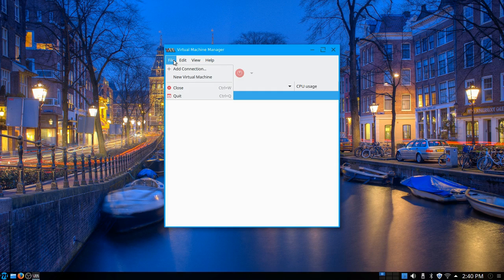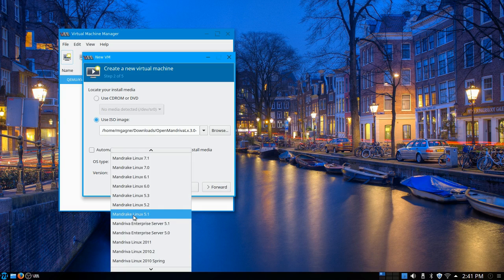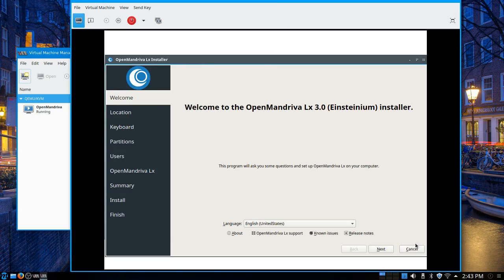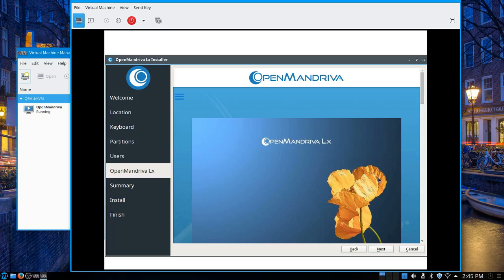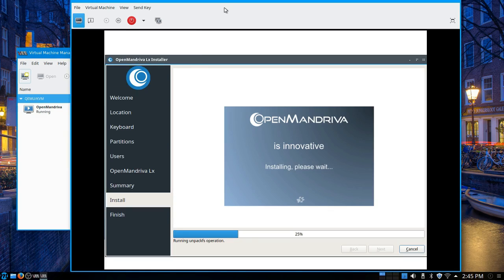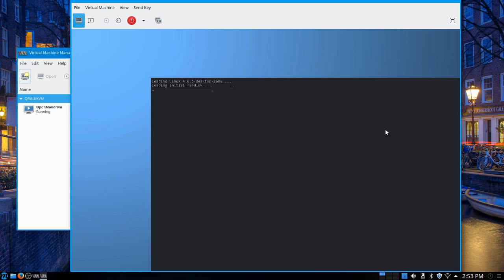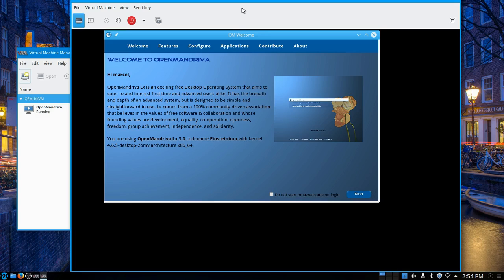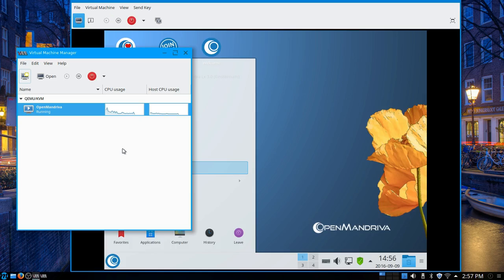Cooking with Linux : Let's Get Virtual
I cover a lot of Linux distributions here and it seems as though I'm perpetually reinstalling my system, but even I'm not that crazy. To try out all these distributions, I use a program called Virtual Machine Manager, or virt-manager. In this video, I'll show you how that works as we install a new Linux distribution -- in this case, OpenMandriva -- from start to finish. Oh yeah, there's wine, too, of course!

If your distribution does not have virt-manager already installed, it's likely in the repositories (I'll explain all that when I cover repositories and installing software in Cooking With Linux #4). to download and install the latest now.